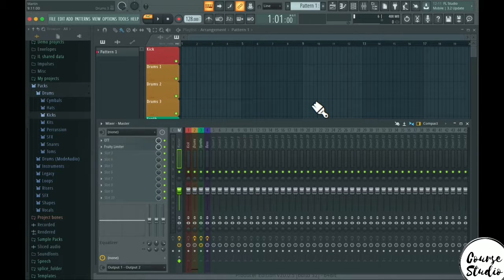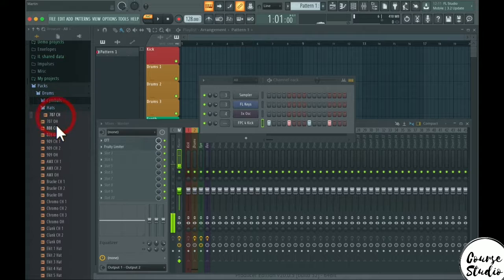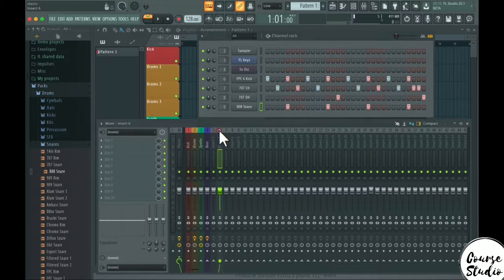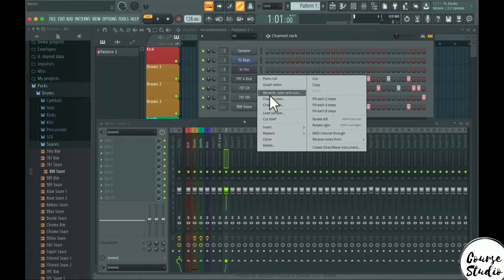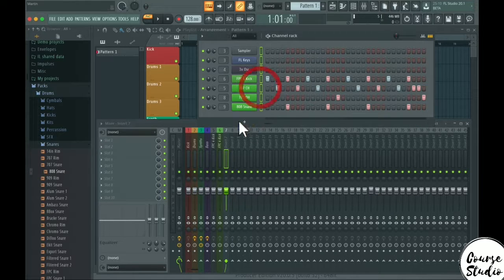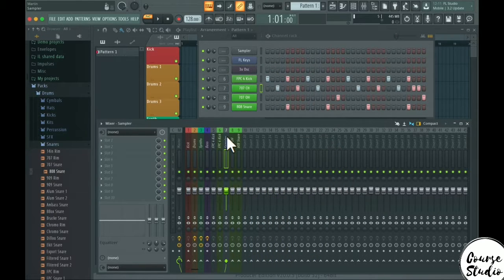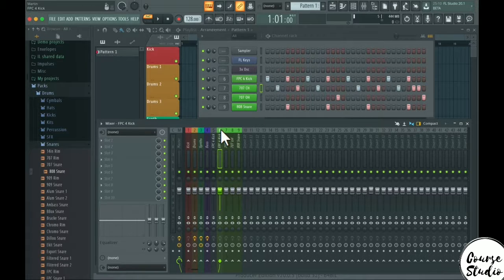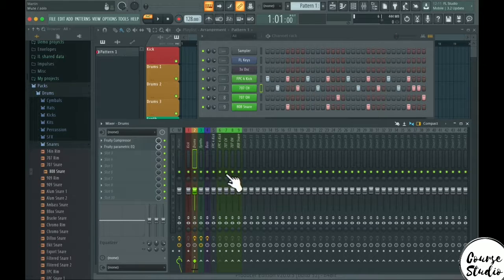Grouping Tracks in The Mixer - Part 1